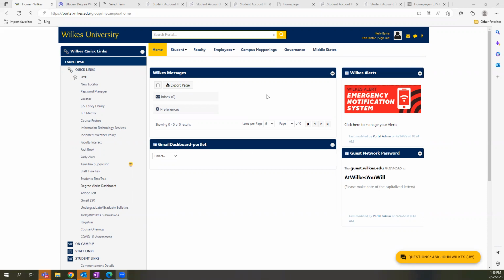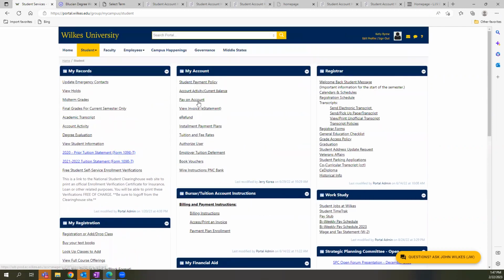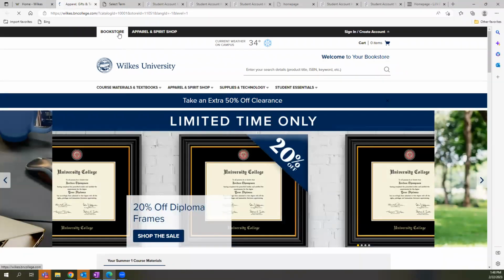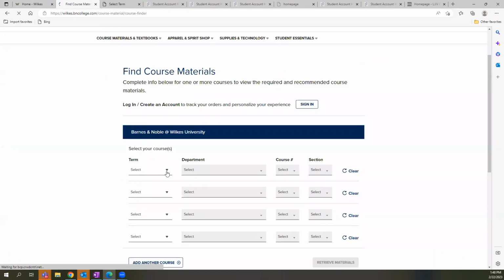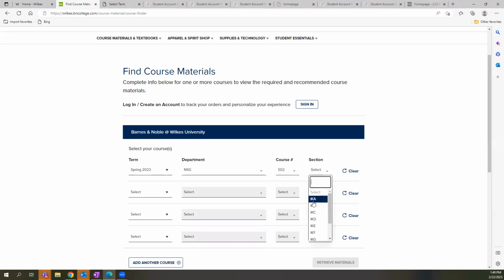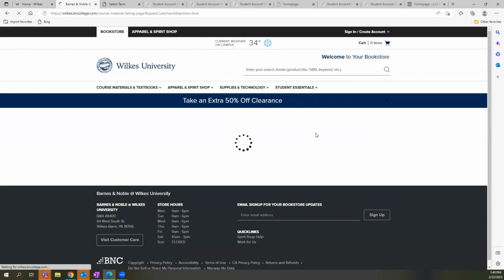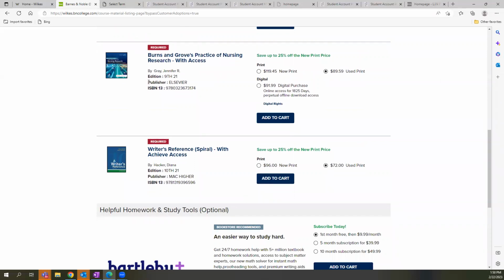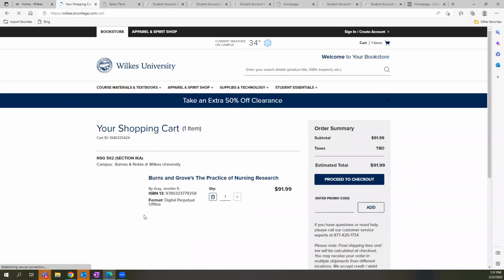Wilkes Portal Tutorial: Ordering books